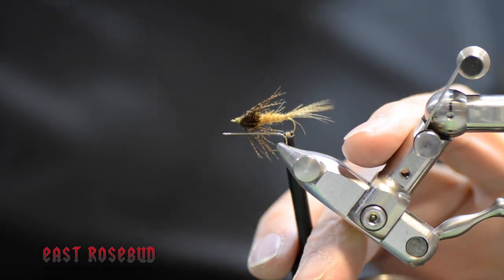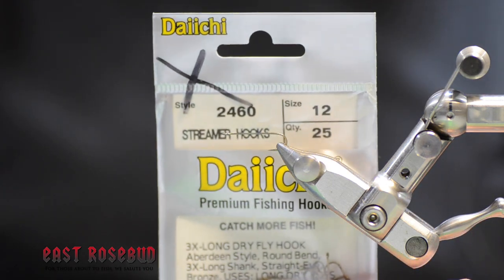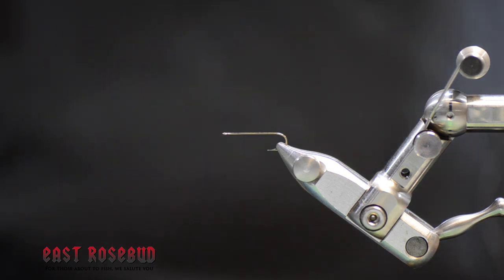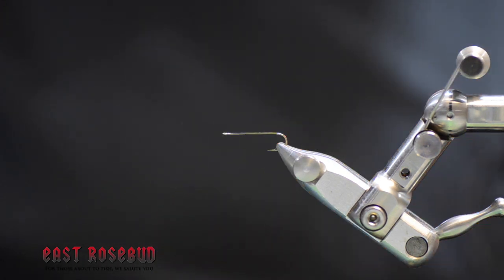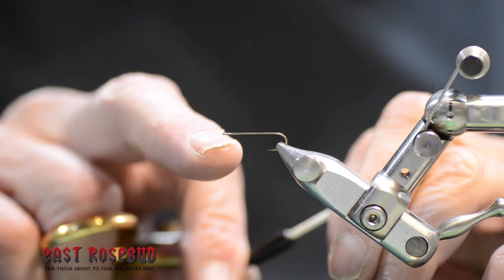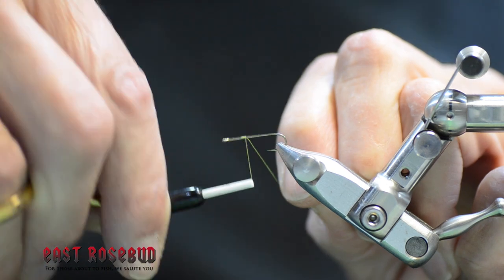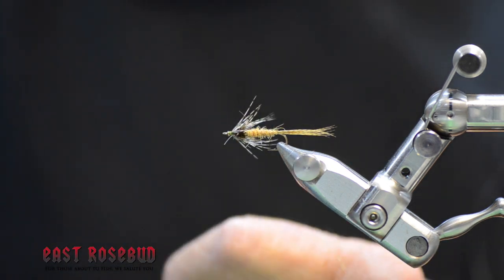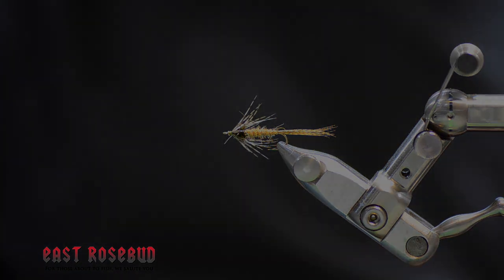Denny Rickards All Purpose Emerger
Dave Jennings ties a variation of Denny Rickards "all purpose emerger". This pattern is an excellent lake fly. It can imitate emerging mayflies, caddisflies, damselfly nymphs, and water boatman.